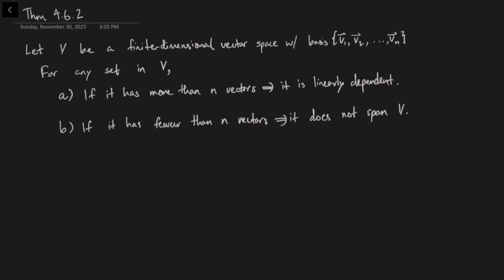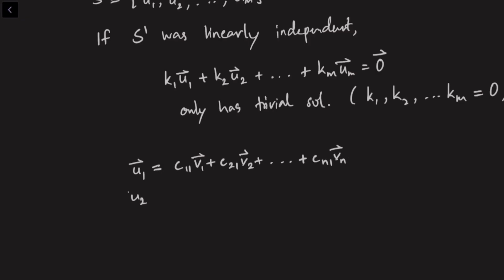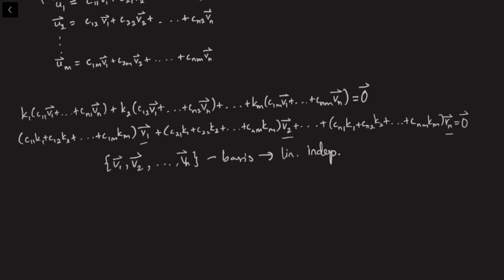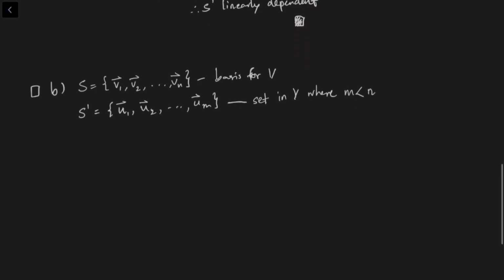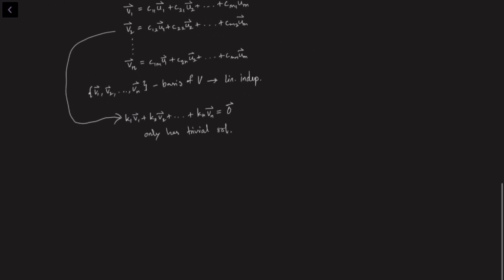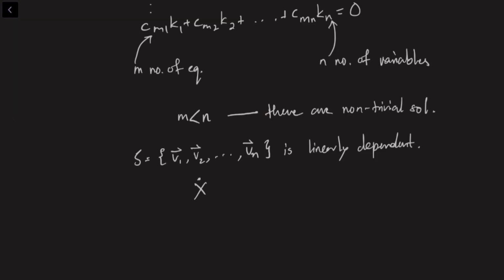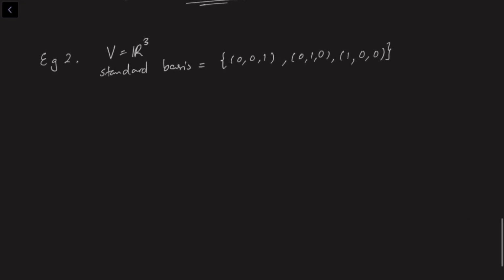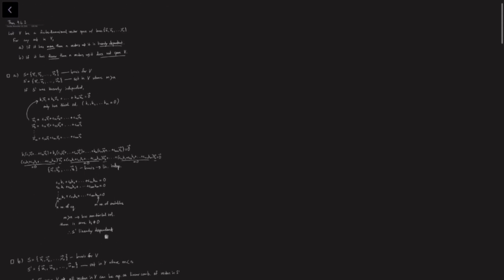Linear Algebra: Proof of Theorem 4.6.2